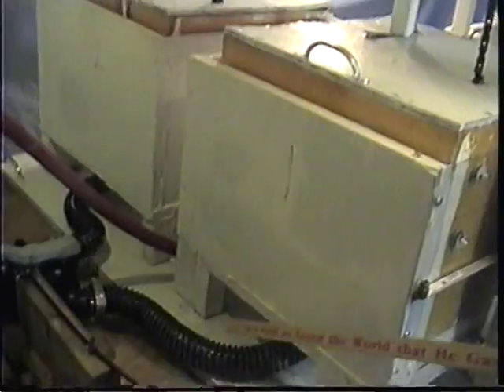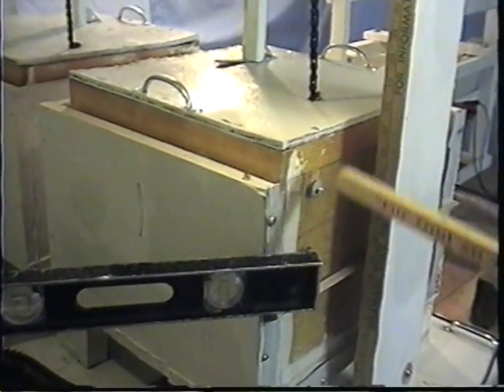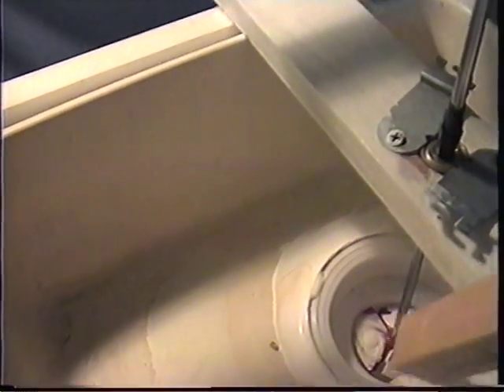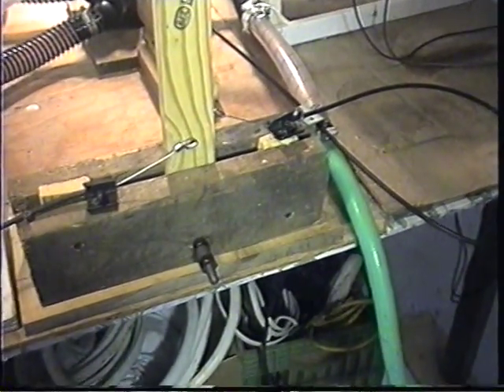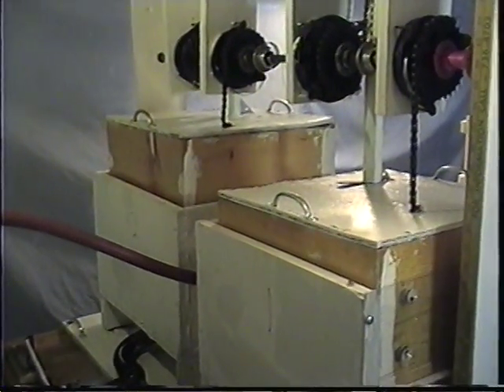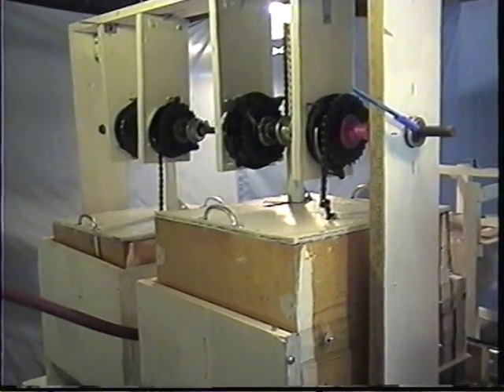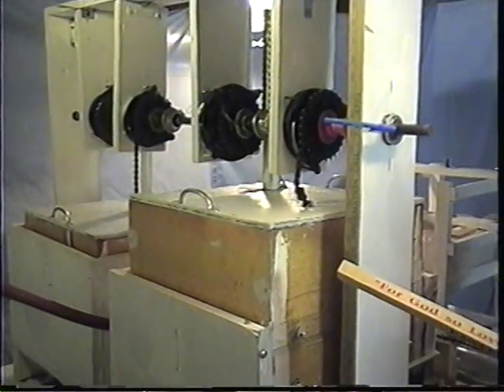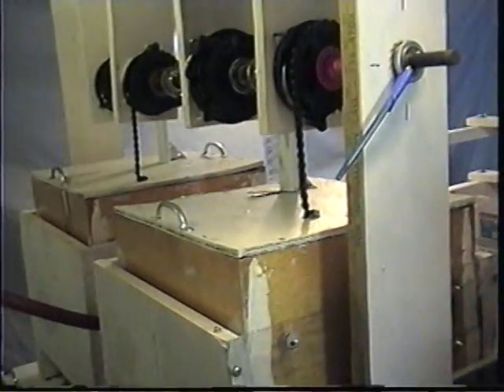Dual Force Hydro-Power System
A demonstration of a working model of a low head hydro electric system.